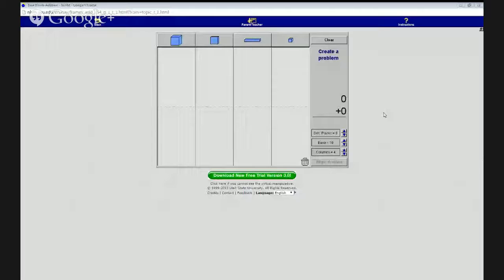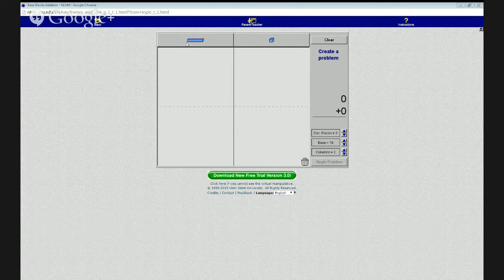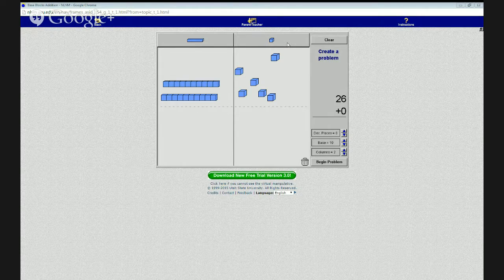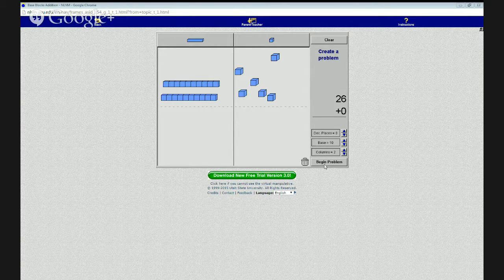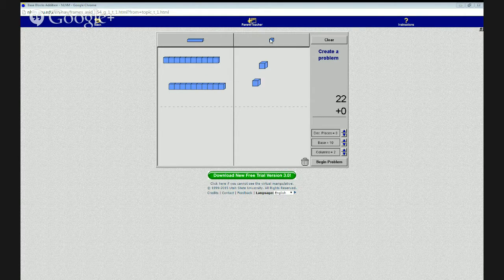A couple of ways to add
A couple of ways to add, for Linda S.